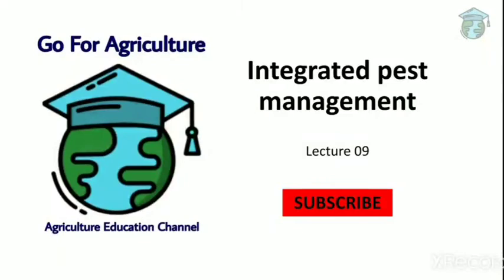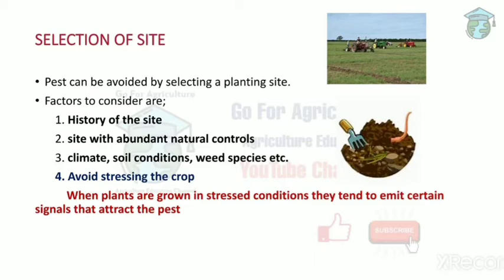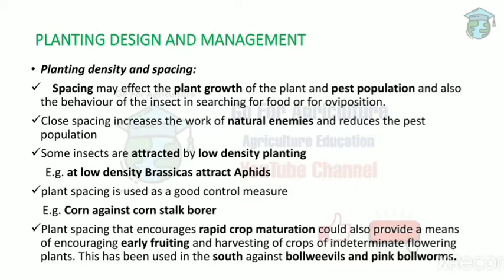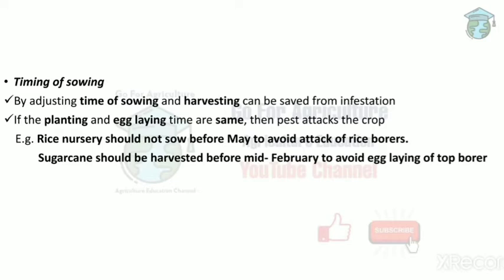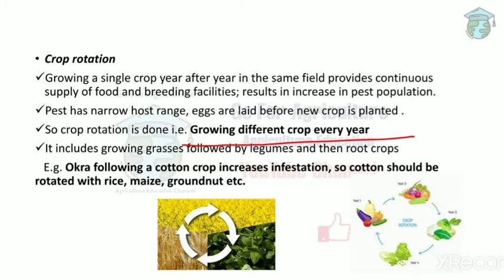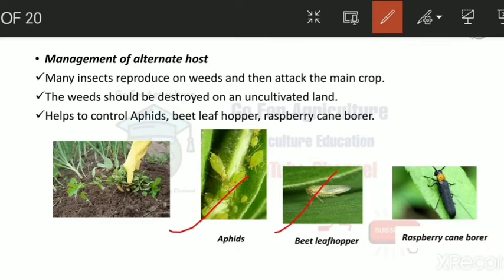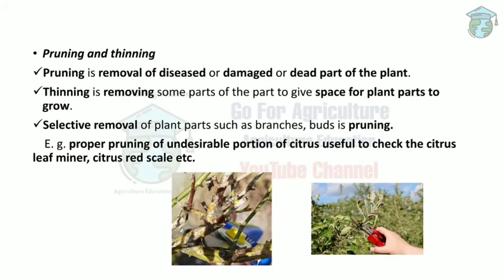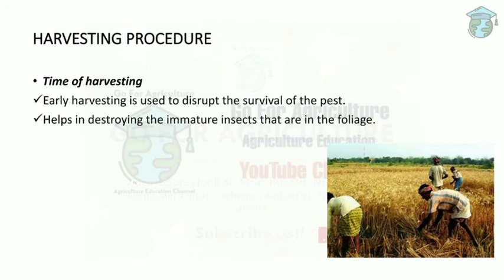Cultural methods of pest management & control • IPM lec 9 • Go For Agriculture Online Education